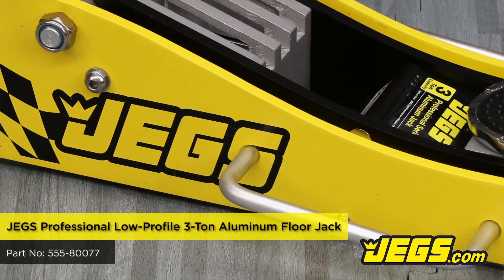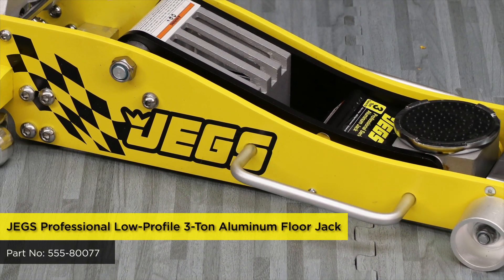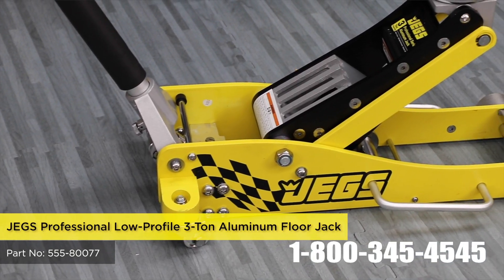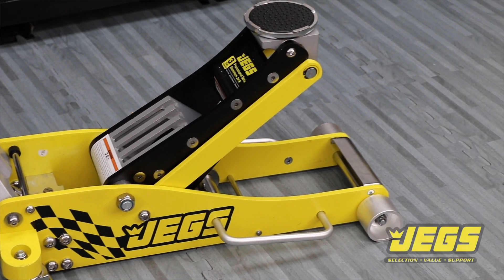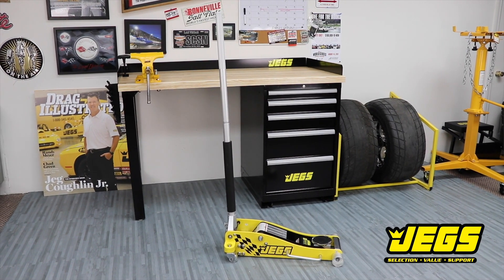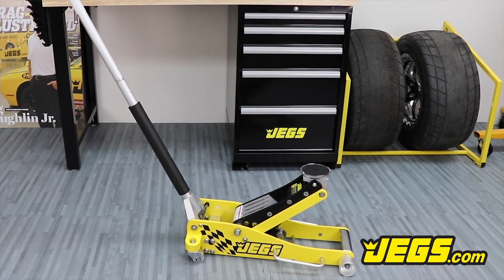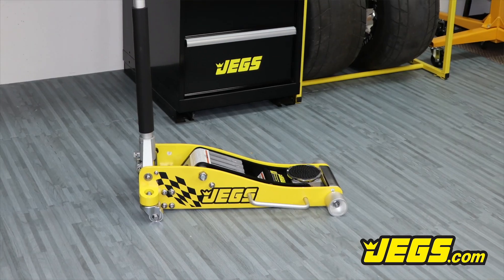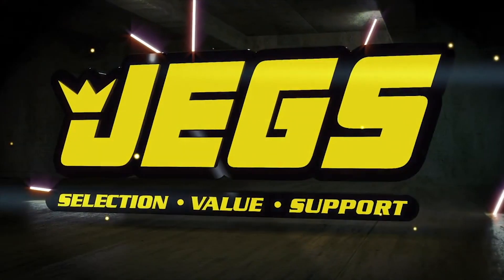JEGS Professional Low Profile 3 Ton Aluminum Floor Jack 555-80077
JEGS Professional Low-Profile Floor Jacks are made of durable, lightweight aluminum, but their lifting capacity is anything but lightweight

•Saddle rotates 360°
•Minimum Saddle Height: 3-1/2" (good for low-clearance vehicles)
•Wide track wheels for easy maneuverability
•50" two-piece handle with a sleeve (protects vehicle during use)
•Knurled grip reduces slippage
•Dual side handles simplify maneuvering/positioning
•Hydraulic Lift: 15-3/4"
•Rubber lift pad prevents marring
•Chassis Length: 26-1/2"
•Chassis Width: 12"